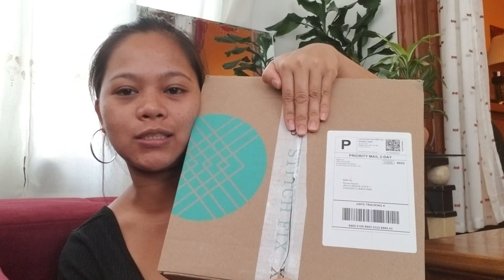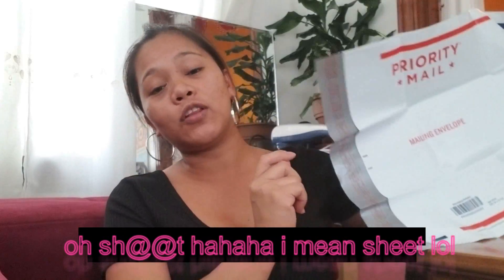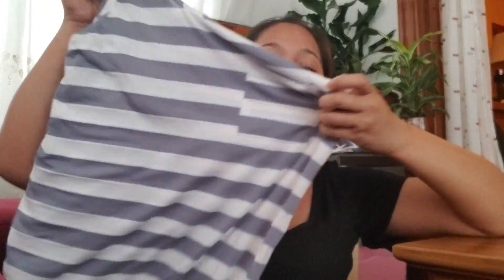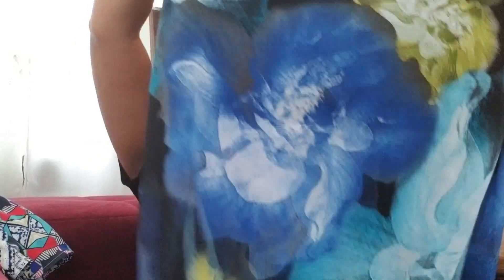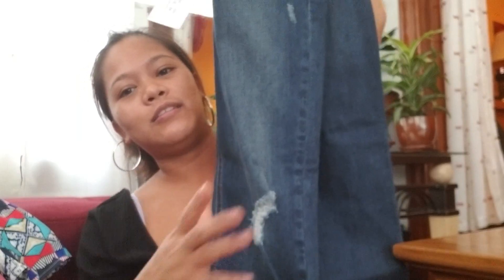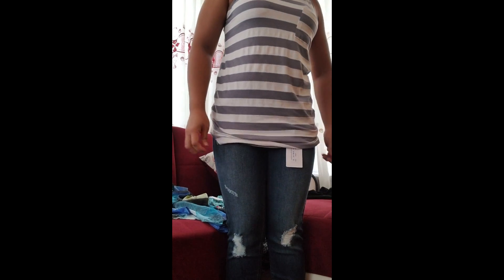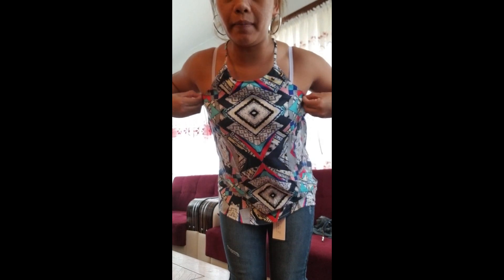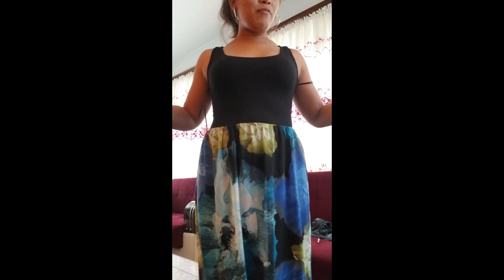Stitch Fix Unboxing